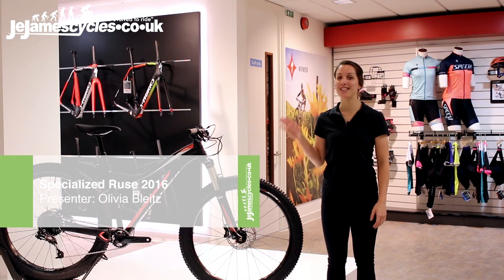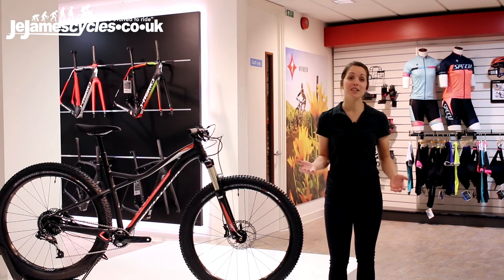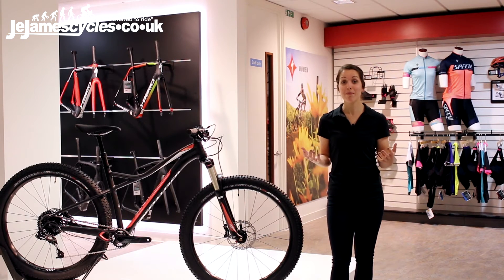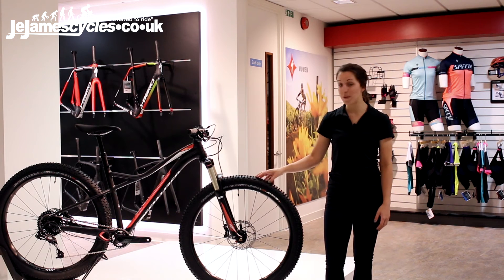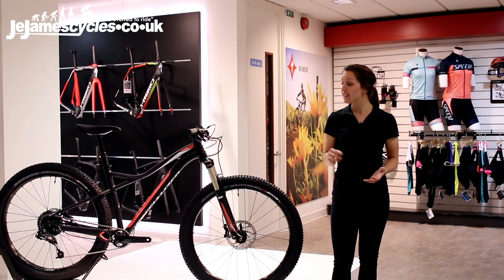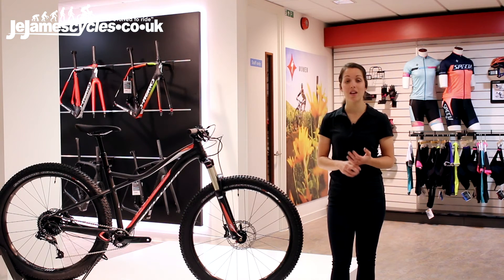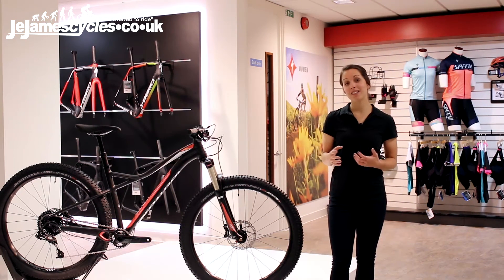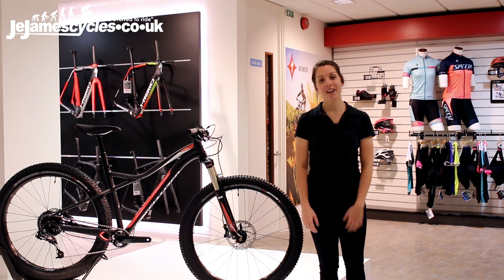Specialized Ruse Front Suspension Mountain Bike 650+ 2016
Ruse is an aggressive trail hard tail ladies mountain bike with a difference. This boosted platform boasts a 3.0 inch fat tyre and wider wheel front and wheel spacing increasing stiffness and power transfer.